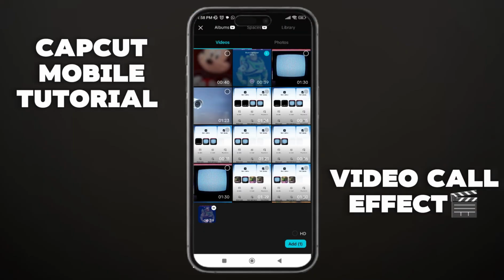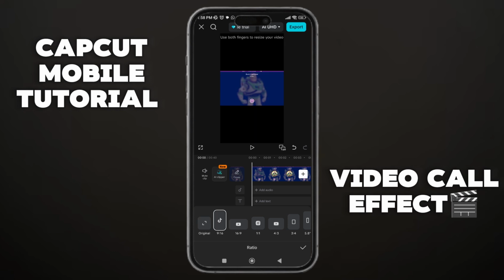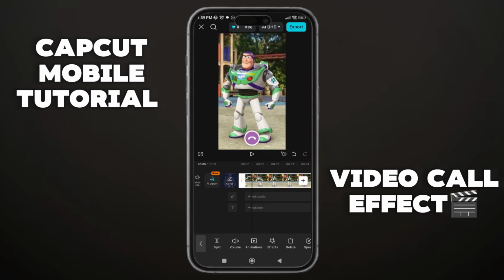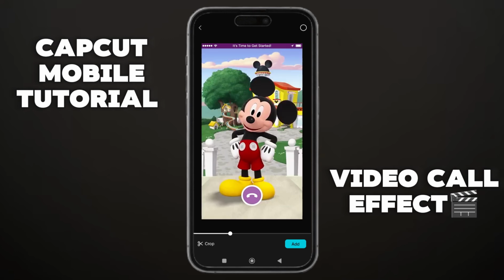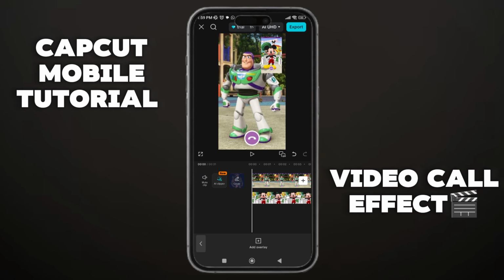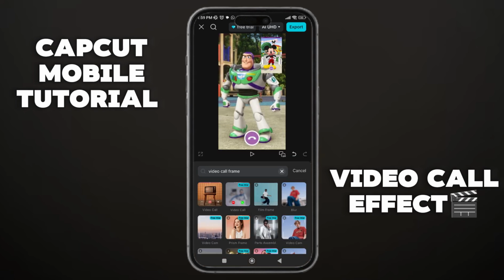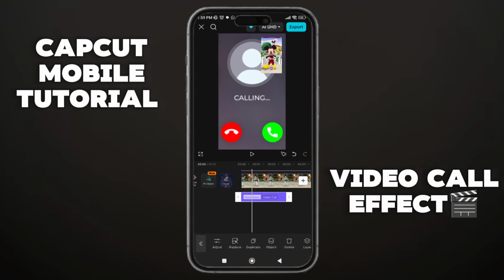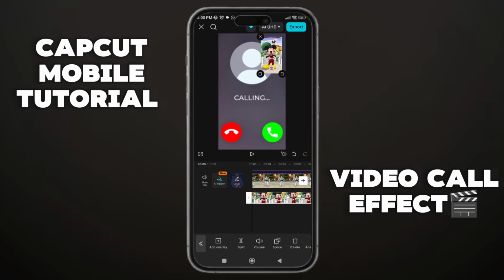How to Add Video Call Effect in CapCut Mobile in 2026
Want to make your videos look like a real video call or virtual conversation? In this 2026 tutorial, you’ll learn how to add a video call effect in CapCut Mobile. This creative effect is perfect for skits, reaction videos, storytelling content, social media posts, and edits that simulate a live video chat experience.

In this video, you’ll learn how to:
✅ Create a video call screen layout
✅ Add call interface overlays and graphics
✅ Position multiple video clips on screen
✅ Use effects to make the call look realistic
✅ Customize the design for different call styles

To add a video call effect in CapCut Mobile, start by placing your video clips on the timeline and arranging them in a split-screen or call-style layout. Then add call interface overlays, icons, and text elements to mimic a real video chat. Adjust sizing, positioning, and timing to create a realistic and engaging video call effect.